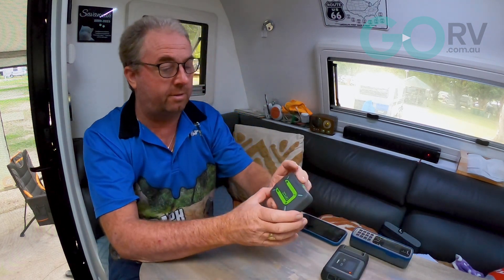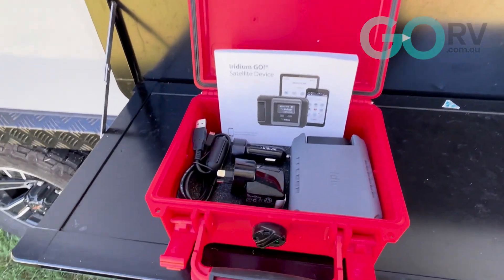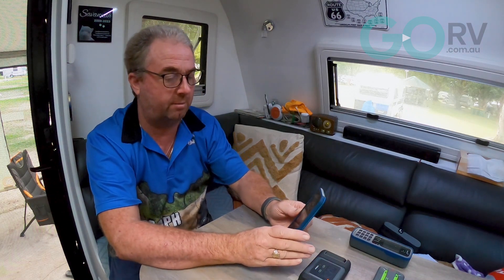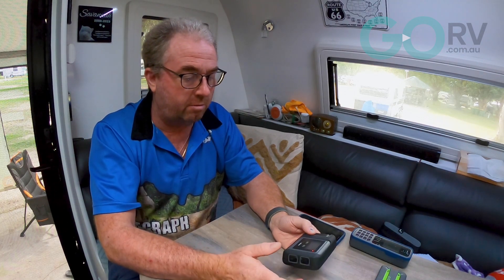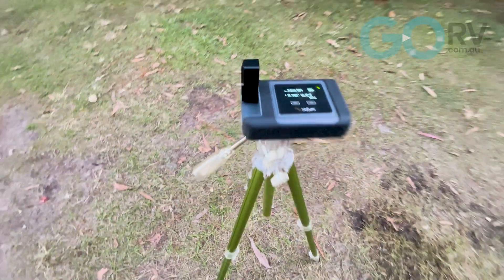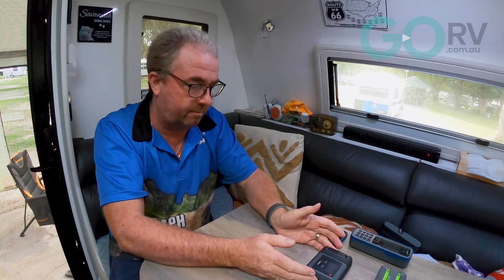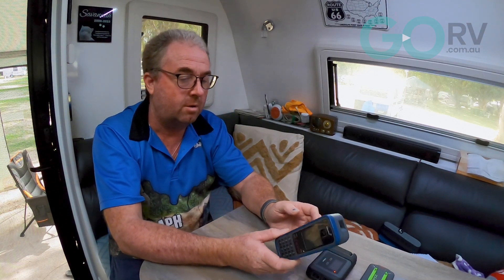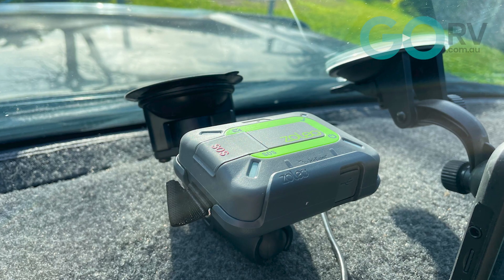Iridium GO! Real-World Remote Communications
When you absolutely need to have voice-based communications anywhere in the country, a satellite phone becomes a necessity but they have their drawbacks. Iridium GO! promises to address these shortcomings. Over the last few months, we have put it to the test. This is what we thought...